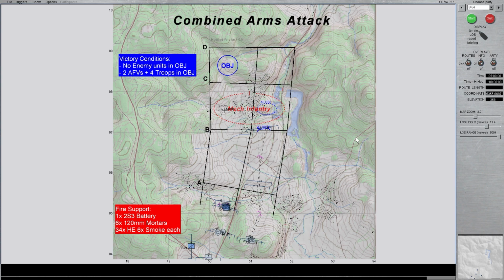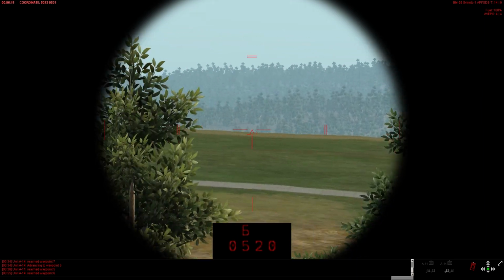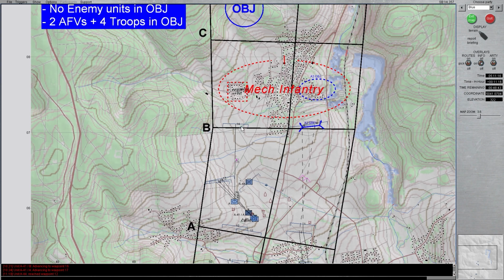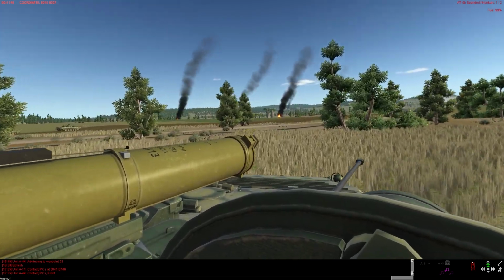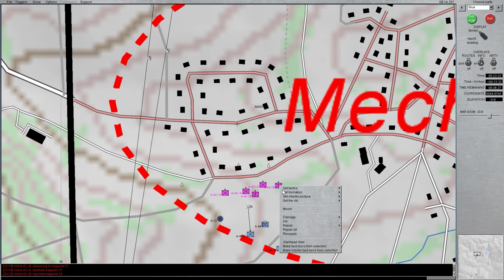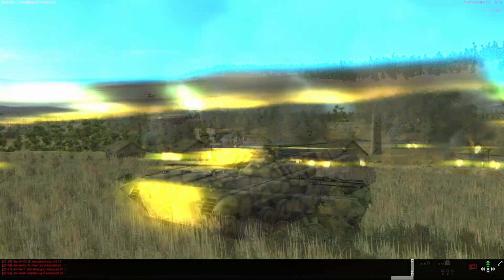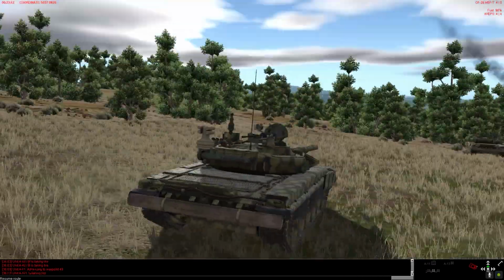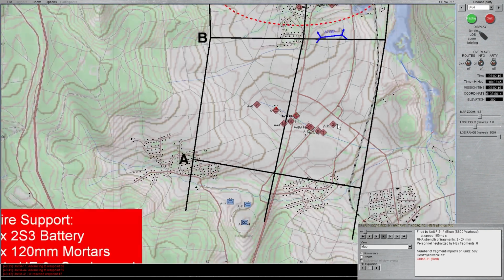Steel Beasts 4.3: T-72B3 - Combined Arms Attack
In part three of our T-72B3 showcase, we focus on employing a T-72B3 platoon to support a BMP-2 platoon's clearance of a small village, and subsequent seizure of a follow-on objective. We also employ the Swingblade 600 loitering munition to achieve the effect of forcing an enemy tank platoon to leave a highly defensive position.

I'm not going to lie, after recording this I was absolutely crushed by the poor audio quality. I managed to do some tweaking to make it useable, but it definitely isn't of the quality that I normally want to deliver to you, the viewer.